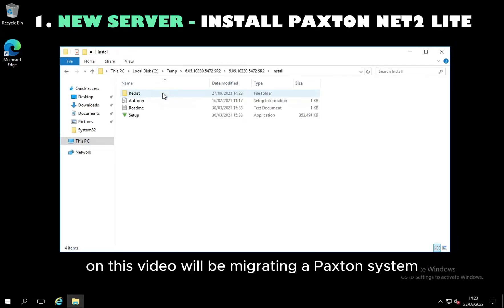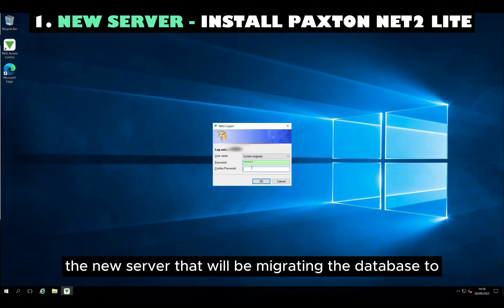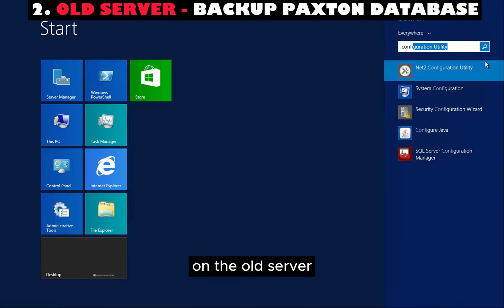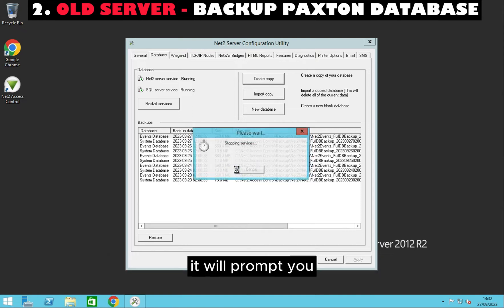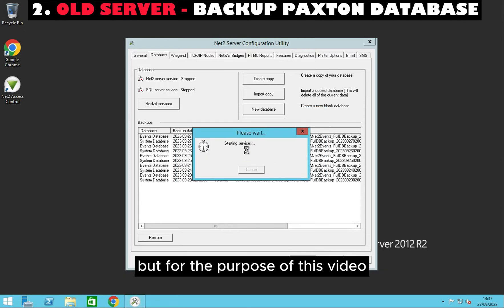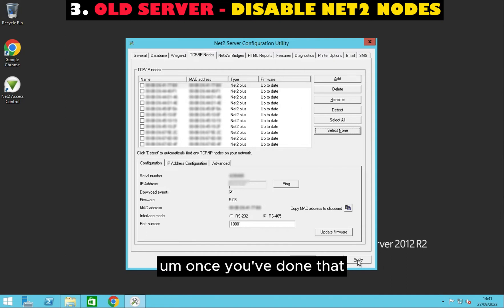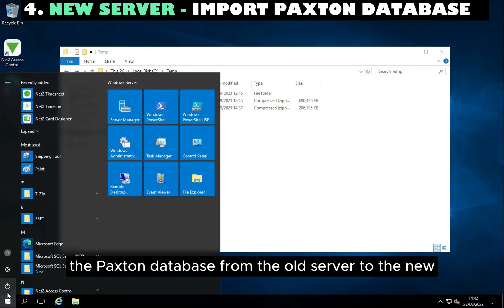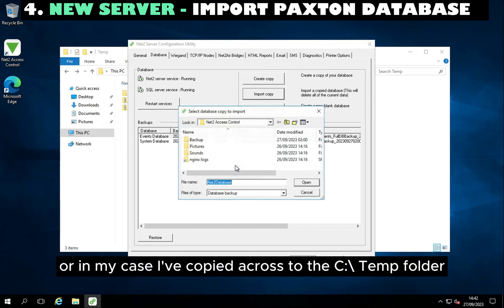Paxton Net2 - Migration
⏱️TIMESTAMP⏱️

00:00 Intro
00:07 Step.1 New Server - Install Paxton Net2 Lite
00:49 Step.2 Old Server - Backup Paxton Database
02:00 Step.3 Old Server - Disable Net2 Nodes
02:42 Step.4 New Server - Import Paxton Database
04:43 Step.5 New Server - Activate Net2 Nodes
06:03 Step.6 New Server - Nodes Firmware Update

Brief summary:

On the old Server:
1. Using the Net Server Configuration Utility, go to the Database tab and click the Create Copy button. This creates a copy of this existing database into a Zip file.
2. Save the Zip file to an appropriate location where you will be able to access it.
3. Untick the TCP/IP nodes on the tcp/ip tab on the configuration utility and apply.

On the new Server:
1. Load/install the Net2 software onto the server.  Install as Lite, if the existing install was pro, this saves to the database and carries the pro over when imported.
2. Open the Net Server Configuration Utility. In the Database tab click the Import Copy, browse to the Net2Database. and click Ok.
3. Run the Net2 application to confirm all details have been transferred correctly.
4. Tick the TCP/IP nodes on the tcp/ip tab on the configuration utility and apply.

Please note, if instead of network control units, you are using a USB converter to connect the control units, then plug the converter into the new machine and go to the "Net2 Configuration Utility" - "Database" tab then "Restart The Services".